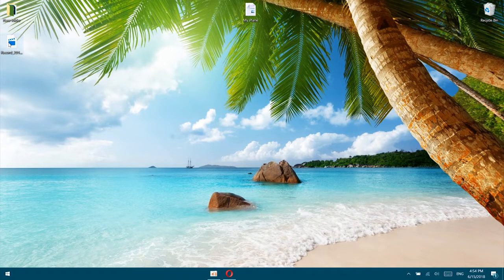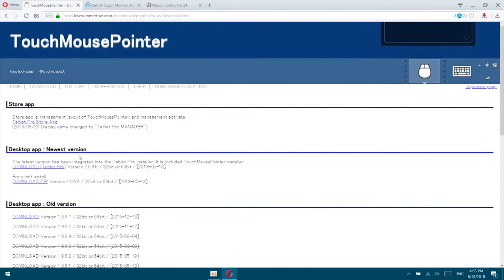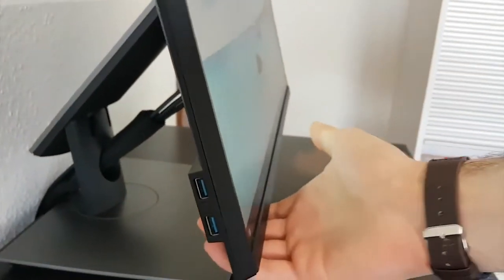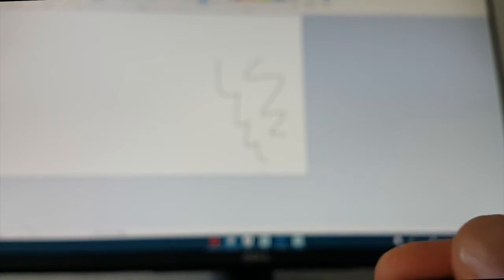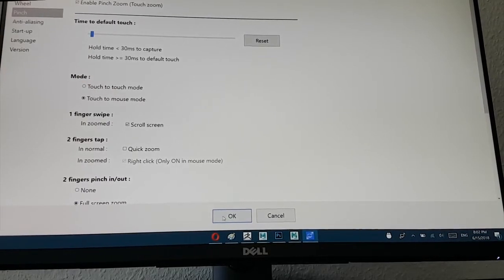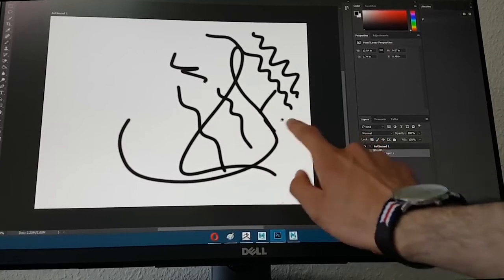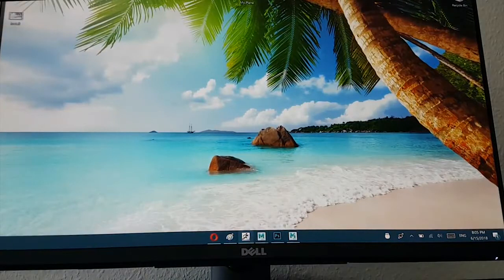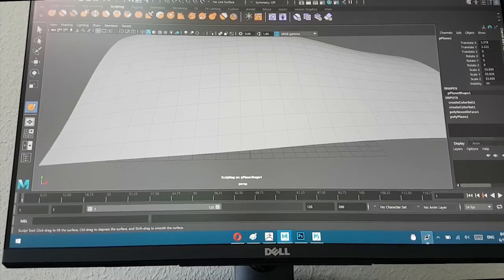Use Touch Screen For any software - Photoshop, Zbrush, Maya ...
Use Touch Screen For any software

- Support any touch screen pc or laptop
- Need touch screen for pc
- Need touch pen
- Need Touch Mouse Pointer - Tablet Pro software